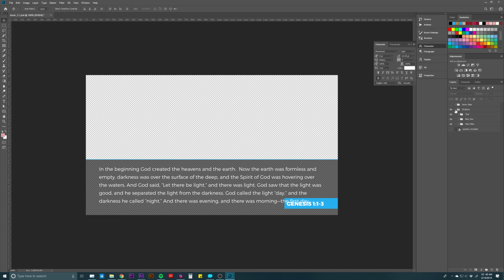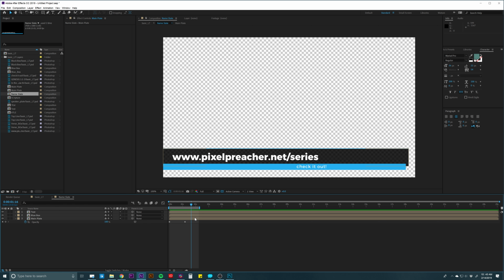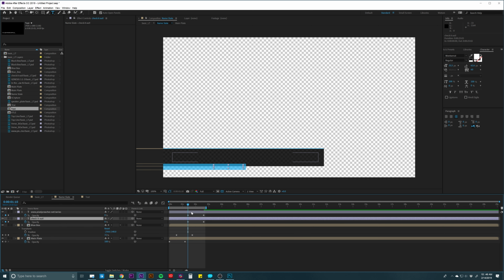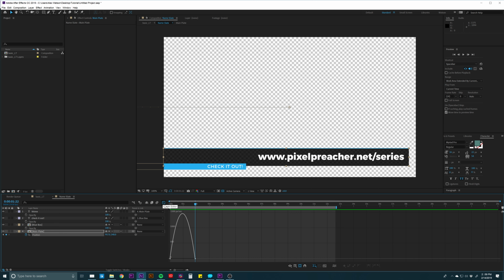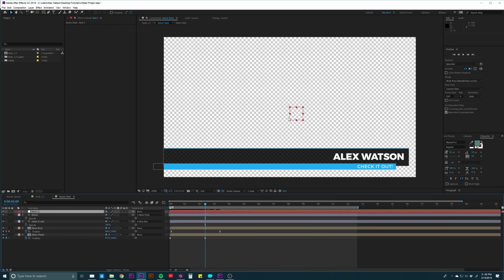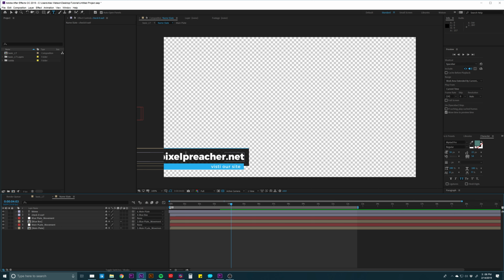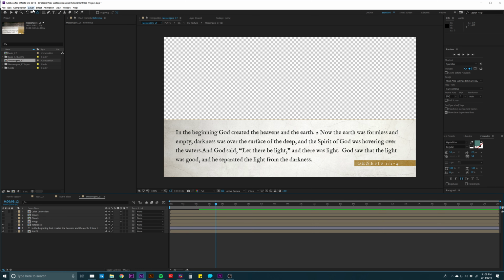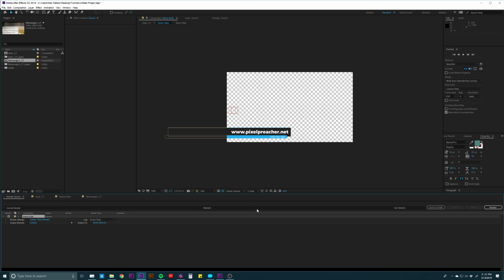Animating Lower Thirds in After Effects